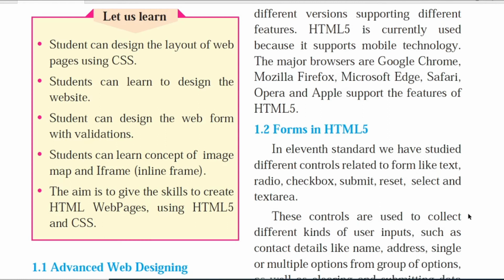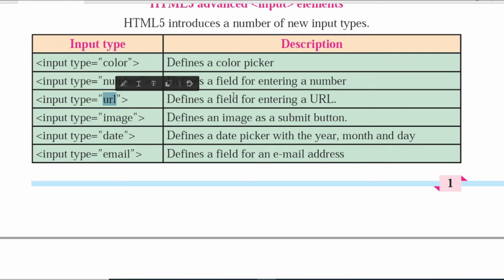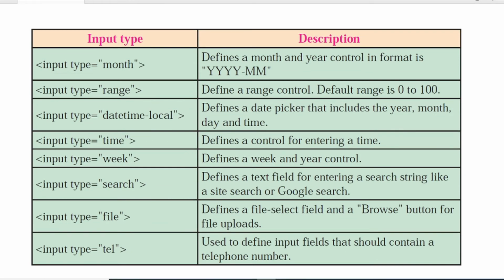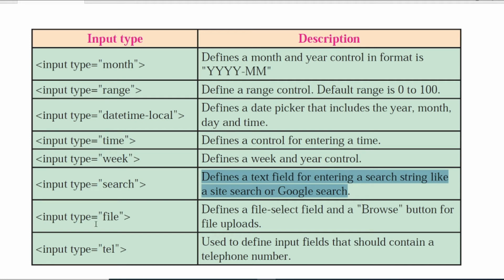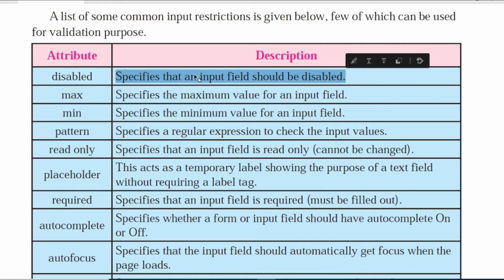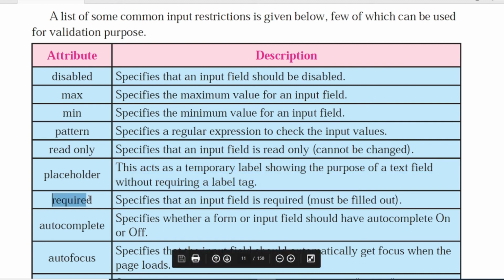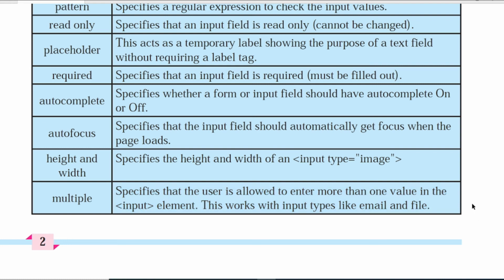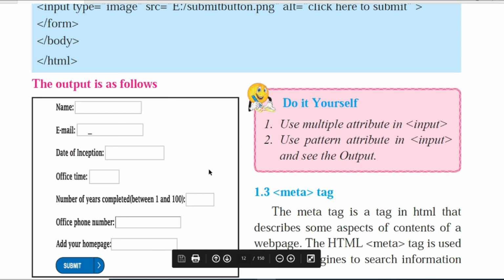XII COMMERCE INFORMATION TECHNOLOGY (ADVANCED WEB DESIGNING) INPUT ELEMENTS NEW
This video explains new input elements in html5 in detail.